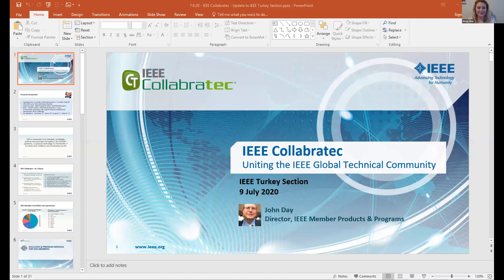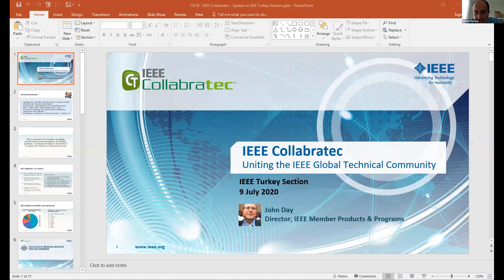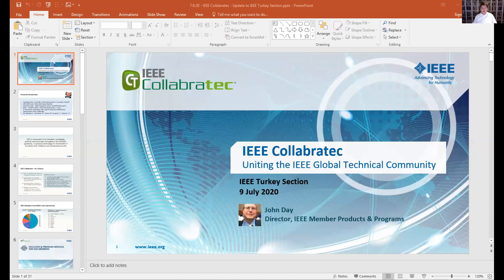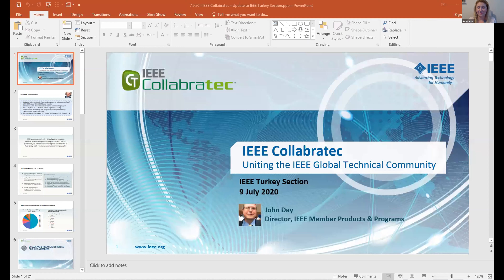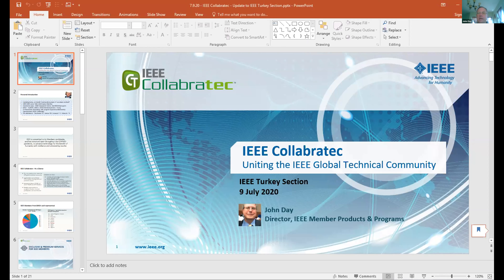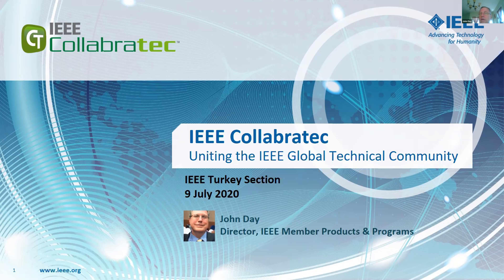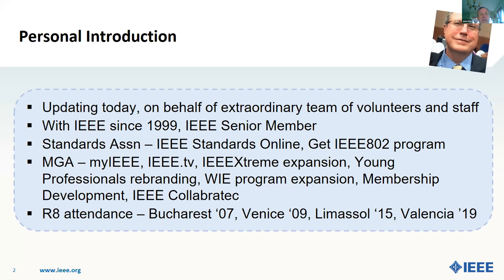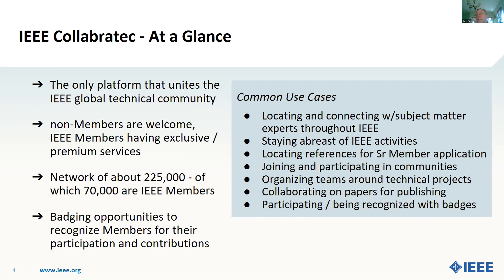IEEE Collabratec: Uniting the IEEE Global Technical Community